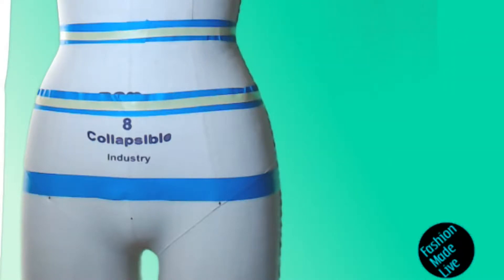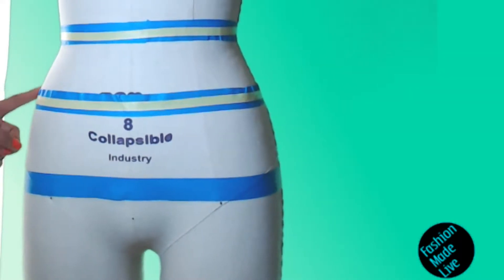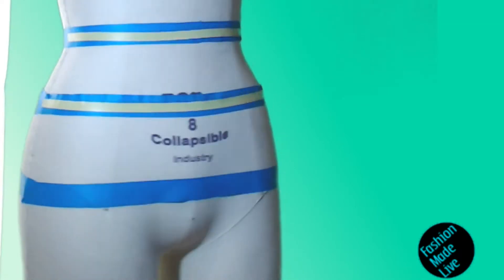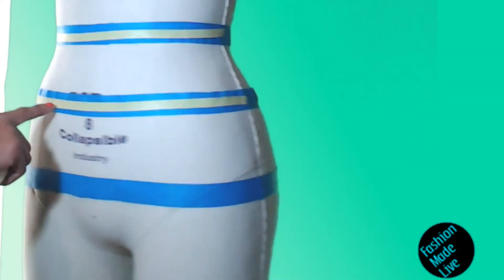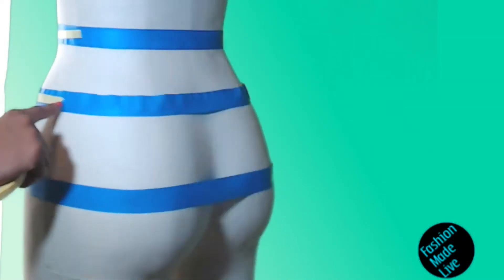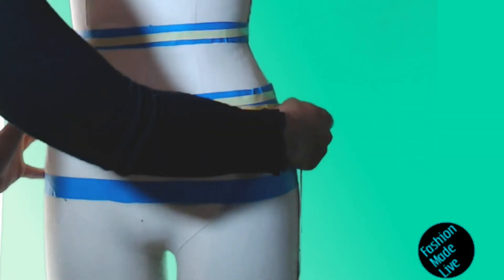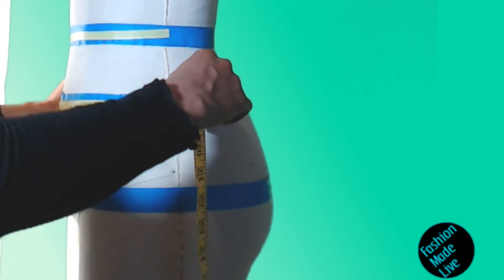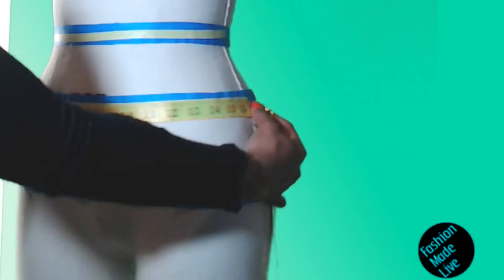How to Measure the High Hip Arc for Fashion Patternmaking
Here's how you measure your high hip arc! You have two, the front and the back high hip arc.

Equation to use your high hip arc measurement as a check against your waist circumference measurement:

(High Hip Circumference) - (Front High Hip Arc) = Back High Hip Arc

For Example: If your High Hip Circumference is 28", and your Front High Hip Arc measures 13", you can use this formula to calculate the back high hip arc.  The Back High Hip Arc should measure 15".

28 (high hip circumference) - 13 (front high hip arc arc) = 15 (back high hip arc)

You can check your measurements a second way by adding the front and back high hip arc measurements. If they add up to the same number measured for circumference, you have measured and calculated correctly.

Note: Front High Hip Arc and Back High Hip Arc Arc may not necessarily be the same number. Why? Because as humans, we are not perfectly symmetrical nor perfectly round.